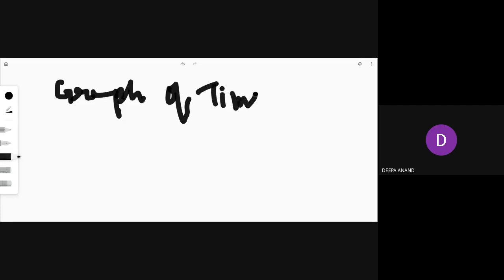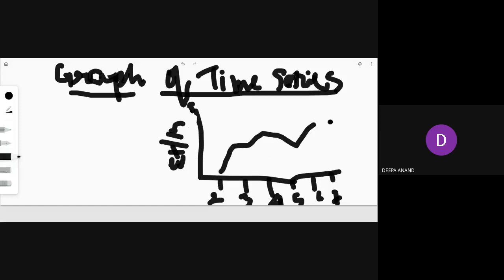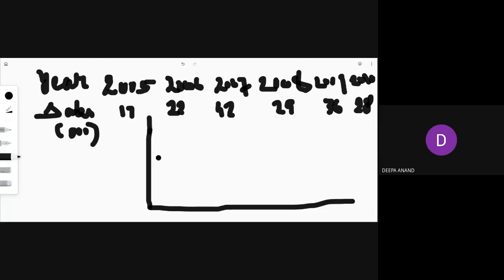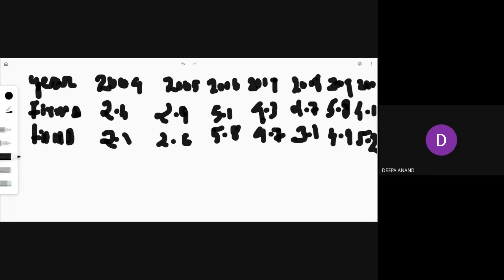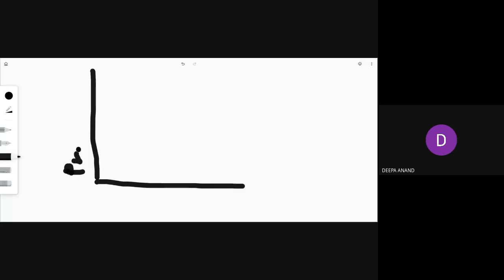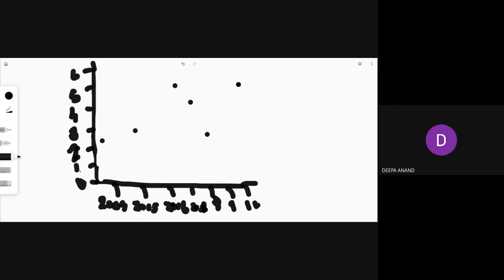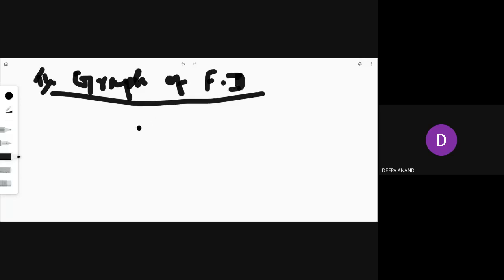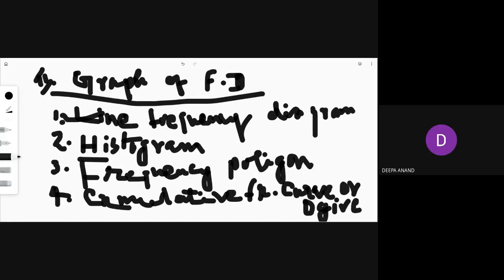XI B,ECONOMICS (2020-07-25 at 01:39 GMT-7)